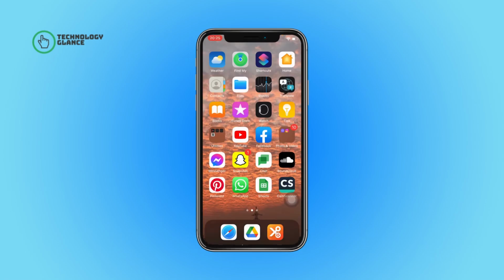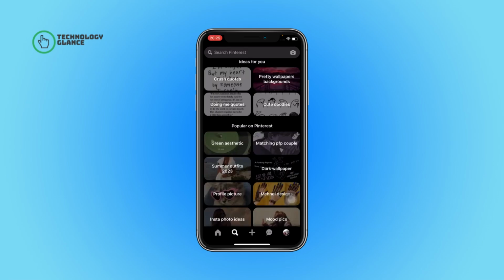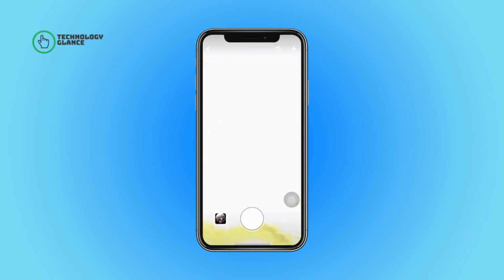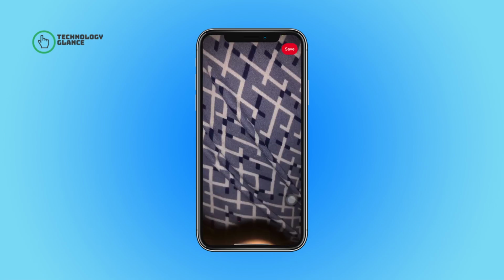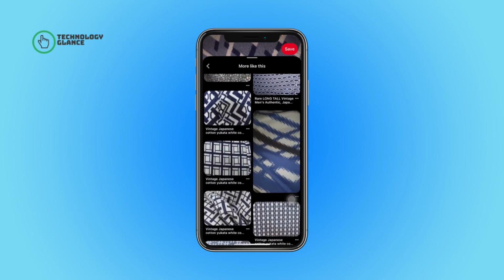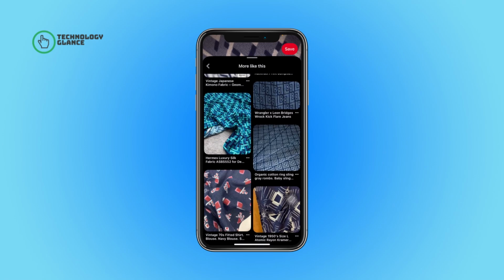How To Search Pins By Image On Pinterest? | Technologyglance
In this video, we'll guide you on how to search pins by images on Pinterest, allowing you to explore visually similar content and discover new ideas. If you have an image and want to find related pins or visually similar inspiration, this tutorial will show you how to use the image search feature on Pinterest.

Searching pins by images on Pinterest is a powerful tool to uncover relevant content that matches your visual preferences. We'll walk you through the step-by-step process of accessing the Pinterest website or mobile app, navigating to the search feature, and using the image search option. By uploading or pasting an image, you can explore a wealth of pins that share similar visual characteristics.

Not only will you learn how to search pins by images on Pinterest, but we'll also provide tips on refining your search results, using filters, and leveraging the visual discovery capabilities of the platform. Discover techniques for finding inspiration, discovering new trends, and uncovering hidden gems within the vast Pinterest community.

Whether you're an artist, designer, or someone seeking visual inspiration, this tutorial will equip you with the knowledge and tools to easily search pins by images on Pinterest. Let's unleash the power of visual discovery and find remarkable pins that resonate with our creative vision.